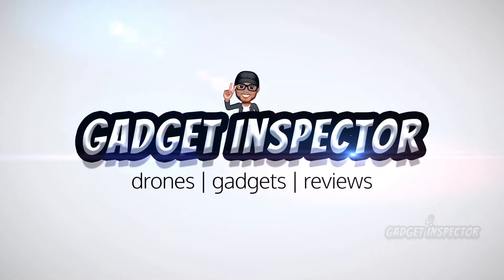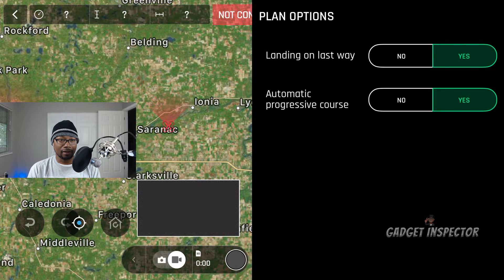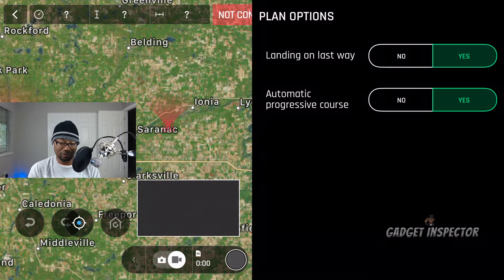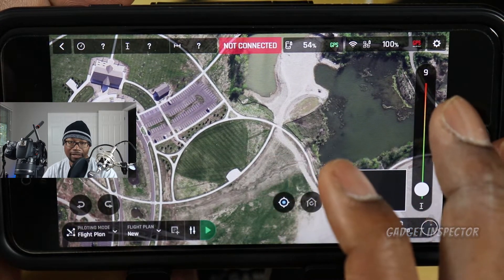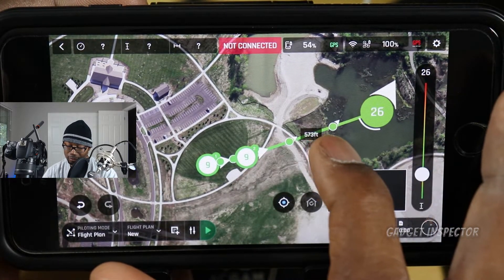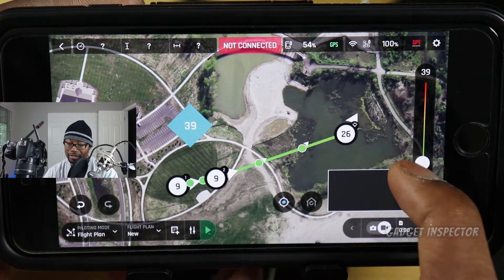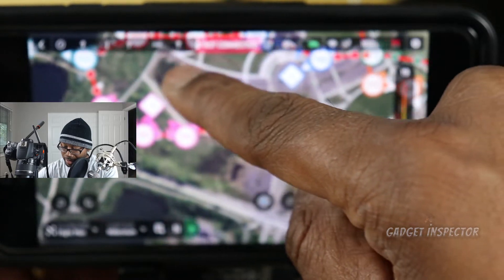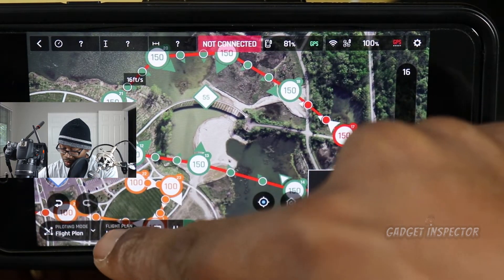Parrot ANAFI Flight Plan Setup Tutorial | Episode 4 (Part 1)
Parrot ANAFI Flight Plan Setup Tutorial Part 1. I take you through how to setup a flight plan in detail step by step. In part 2 go out and execute the flight plan that was created in this video.

Extended Version with case and three batteries

My Main Camera (Canon SL2)